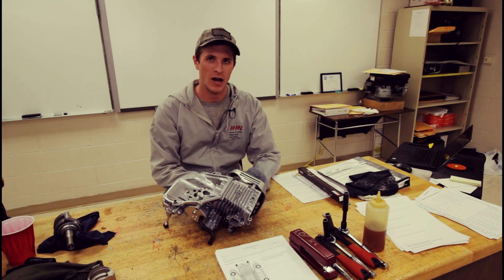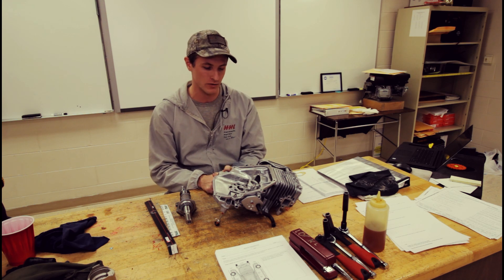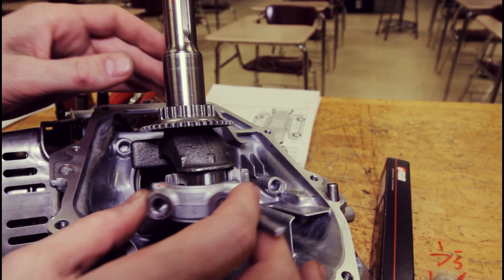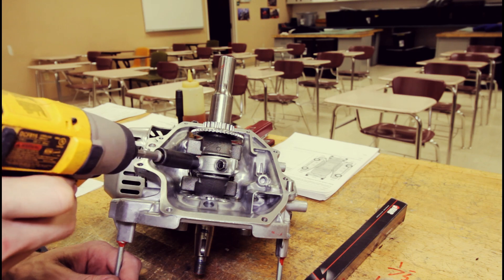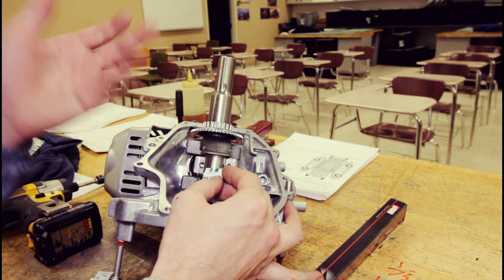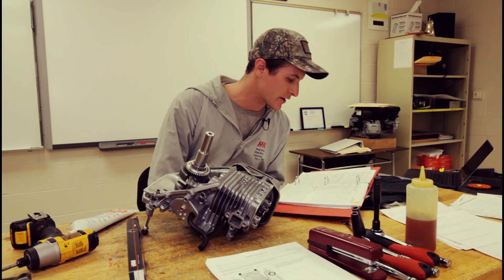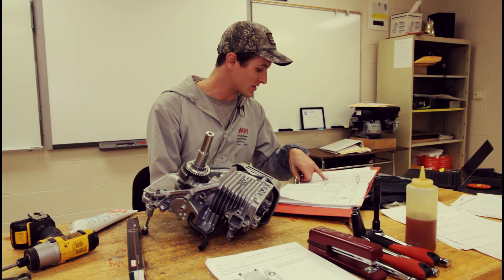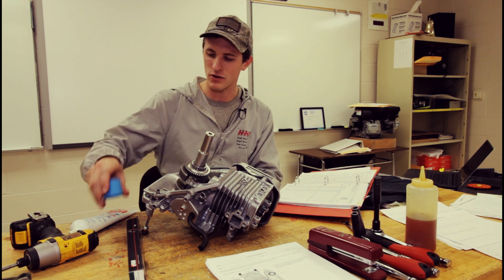Honda GC Series Crankshaft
Join us as we install the crankshaft into our Honda GC series engine.  While completing this task, we also check the oil clearance on the connecting rod bearing using Plastiguage.